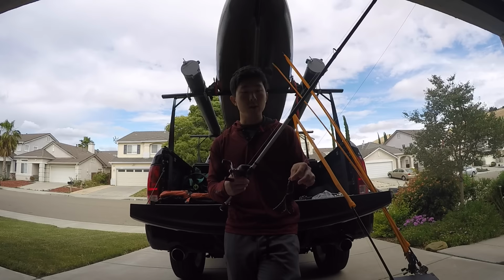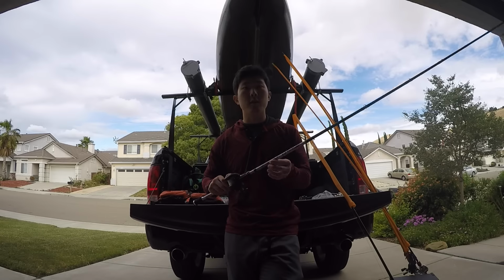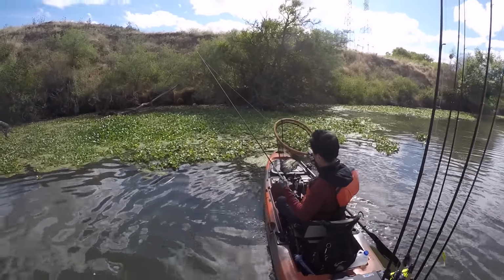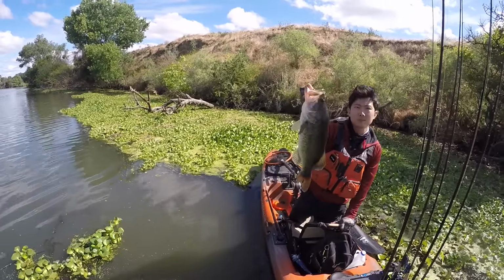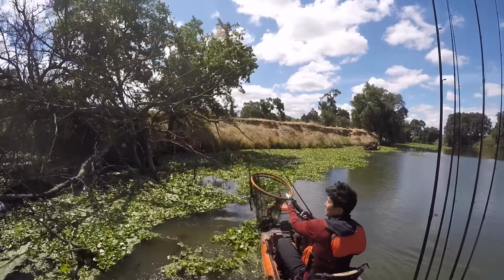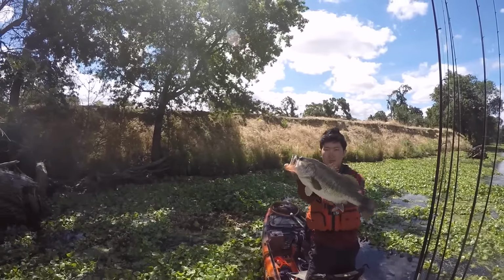California Delta Kayak Bass Tournament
It's been almost a year since I've fished a tournament so I was really looking forward to this one. It was hosted by Yak-a-Bass out of northern California and was on the California Delta launching from Tracey Oasis. This video is kind of on the longer side but I wanted to give you guys all of the tournament action. It was a really odd day for me between losing/missing a lot of fish and just making some personal errors with technique but I was happy with how my day turned out.

FISHING CLOTHING (COOLER WEATHER 40-60 degree air temps)
Wool socks
Thermal Underwear

*above are assoociate links